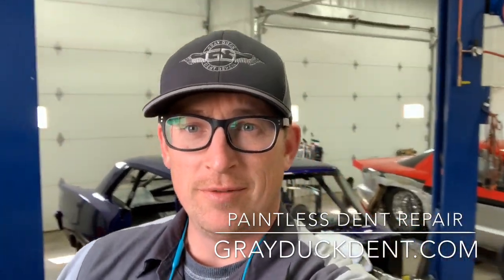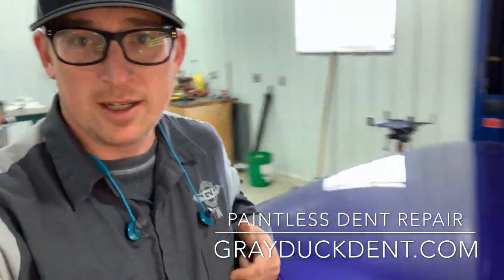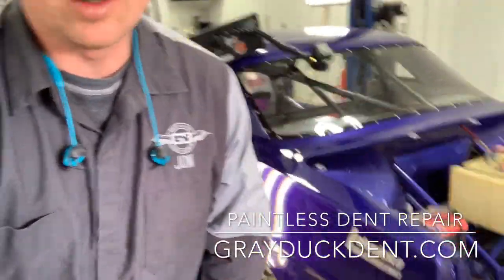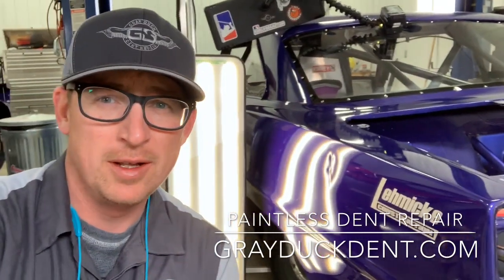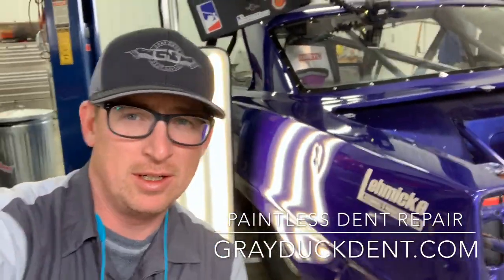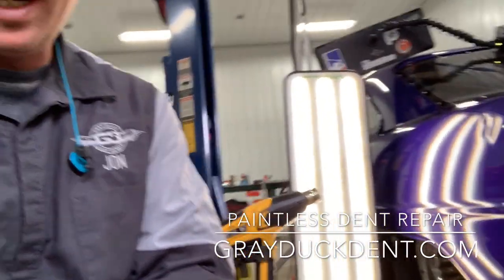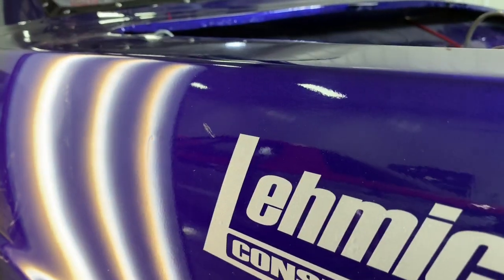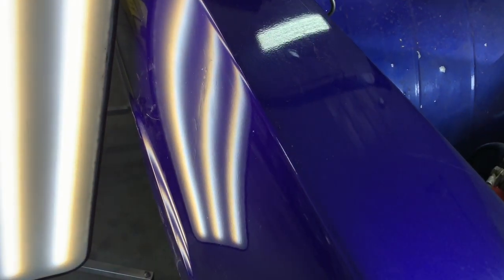67 Nova Paintless Dent Repair | Minneapolis | Minnesota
Loved the way the Dent Repair on this 1967 Chevy Nova turned out.  Performing paintless dent repair on classic cars is more of a challenge due to the thickness of the metal and the age of the paint, if it is original...